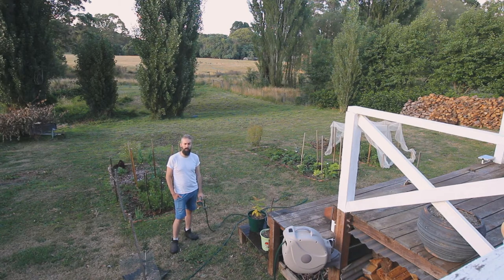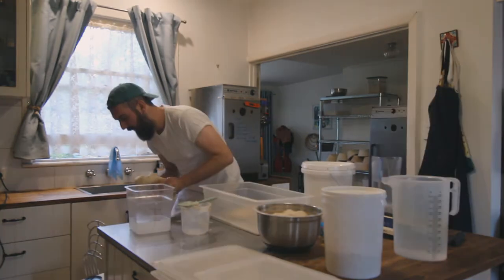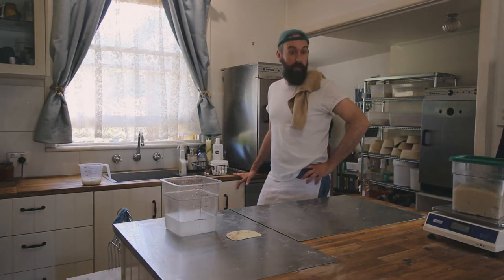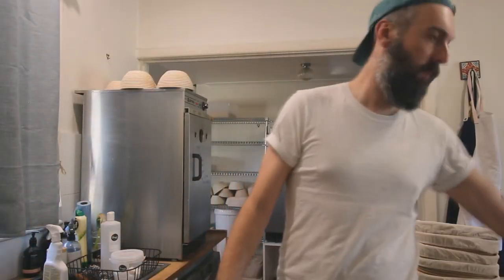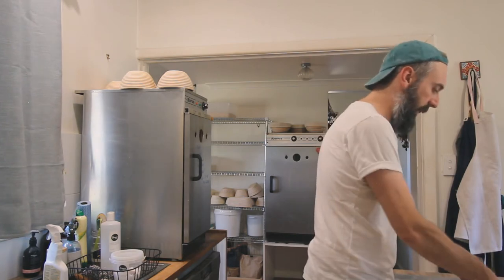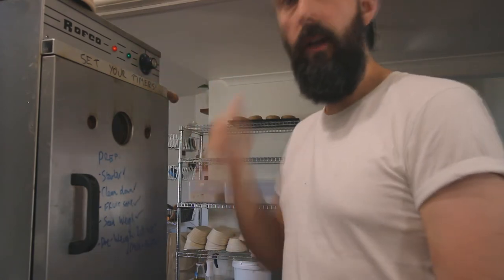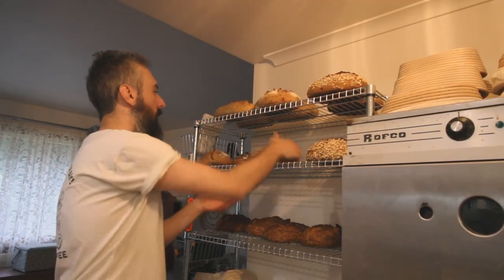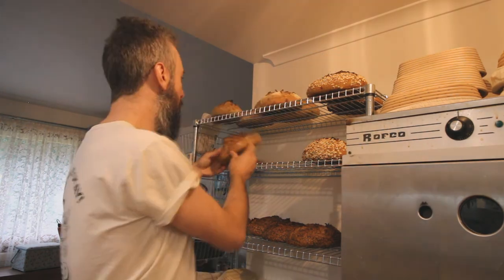My First Week Full-Time in my Microbakery [Entry One]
👋 Hello, my name is Adam and welcome to my microbakery. I've recently had the opportunity to launch into running it full-time, and here I hope to catalog all of the various ups and downs that come with it.

Thank you for coming along.